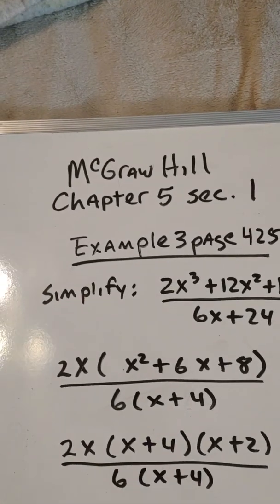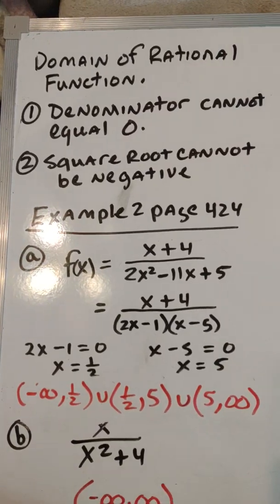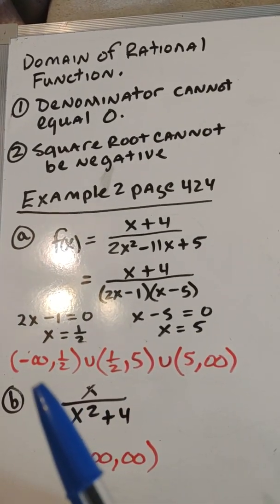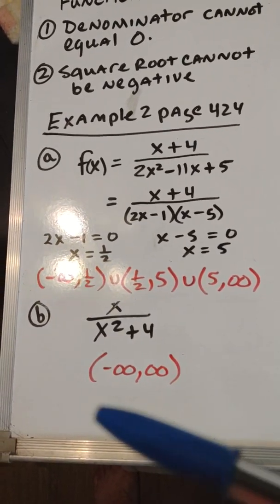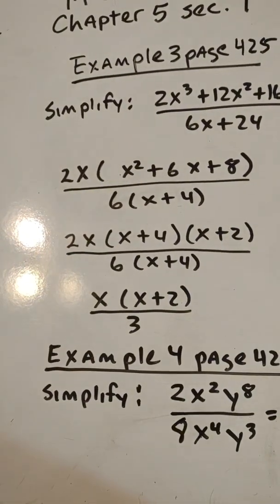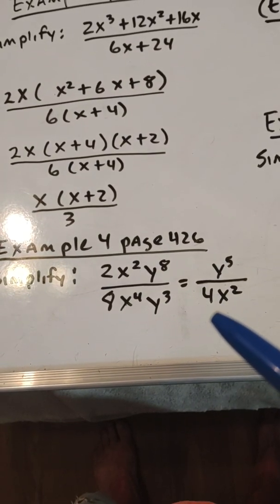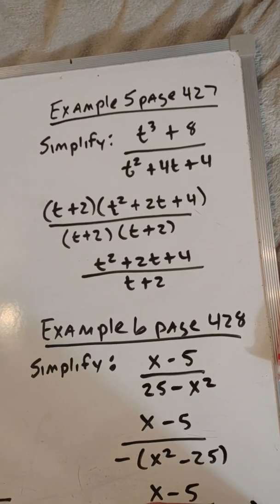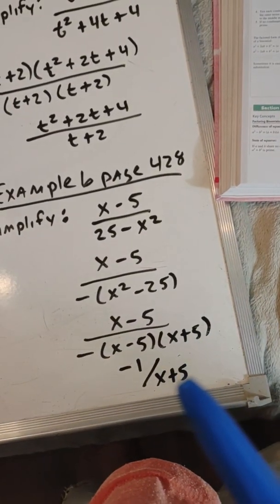McGraw-Hill Chapter 5 section 1